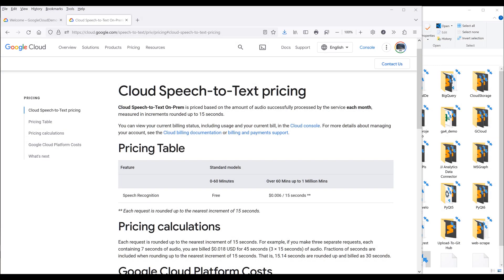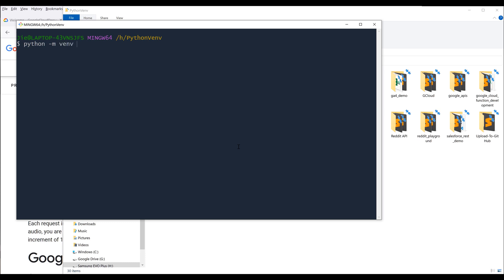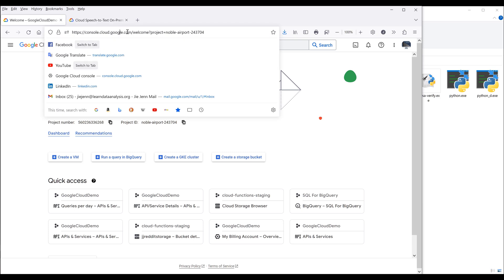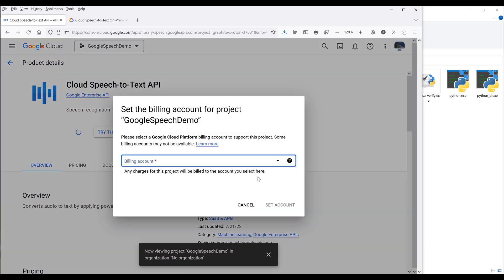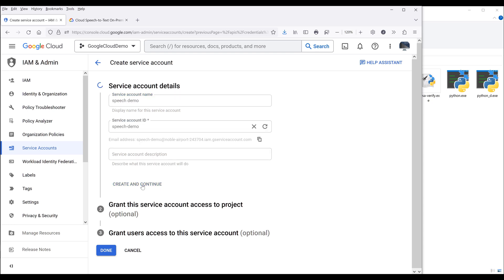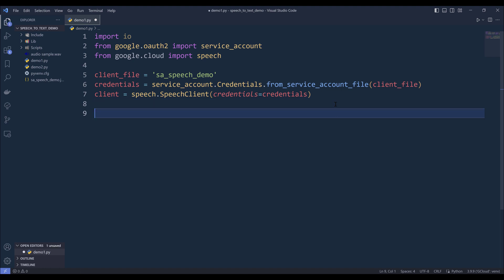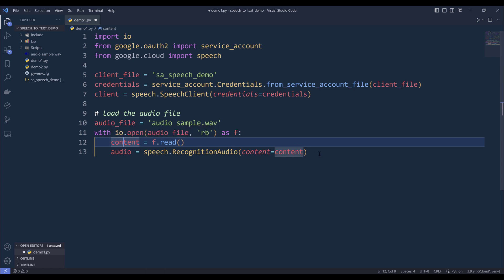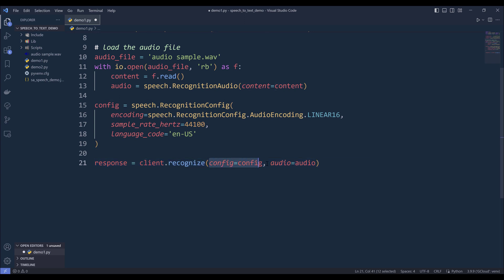Google Cloud Speech-To-Text API With Python For Beginners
With Google Speech-To-Text API, you can convert speech to text, transcribe videos, and even recognize custom keywords. In this video, we are going to learn how to get started with the Google Speech-to-Text API in Python from scratch. I will show you every single step from create a Google Cloud project all the way to writing a Python script to connect to Google Cloud Speech-To-Text API. So if you are new to Google Cloud service, this would be a great introductory video to learn how to get started.

00:00 - Intro
00:50 - Google Speech-To-Text API Pricing
01:11 - Create Python Virtual Environment
03:17 - Install Speech-To-Text API Python package
03:36 - Create a Google Cloud project
04:50 - Enable Speech-To-Text API
06:38 - Create a Google Service Account
07:38 - Download Service Account client file
08:57 - Python script example 1 (local file)
17:47 - Python script example 2 (cloud storage)